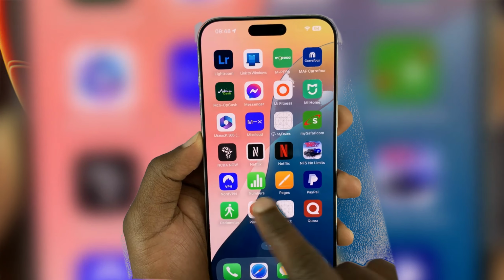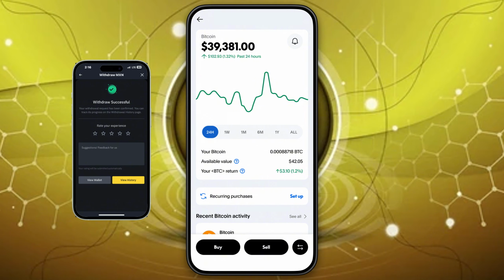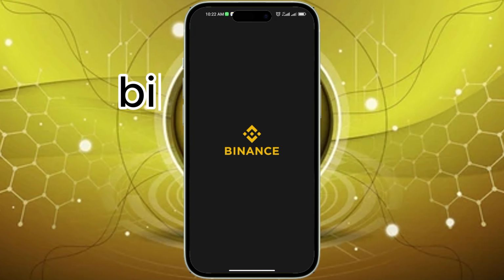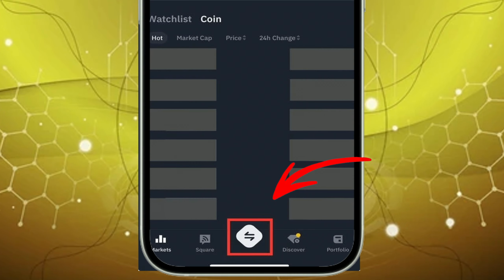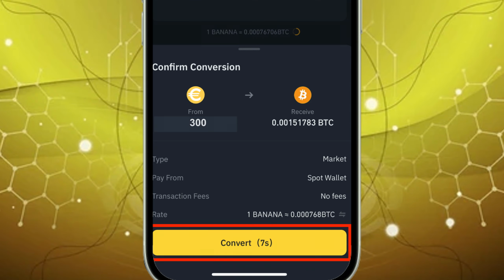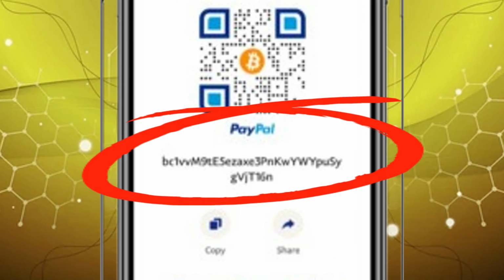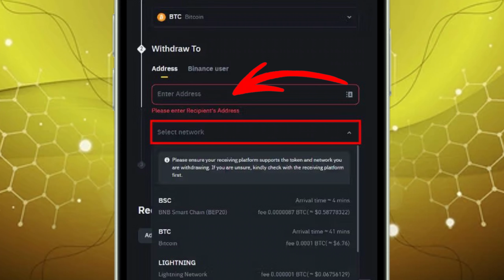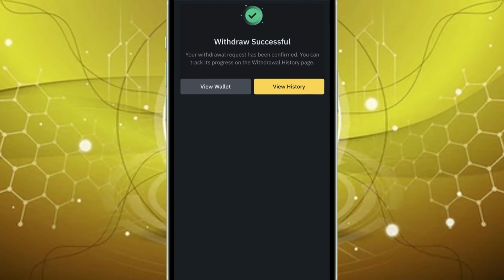How to Withdraw Money from Binance to PayPal (Complete Guide)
This video tutorial explains in detail how to withdraw money from Binance to PayPal, providing a clear and concise guide for users looking to move their funds to this popular online payment platform.

Whether you're a seasoned crypto trader or new to the world of digital assets, understanding the withdrawal process is crucial. We'll walk you through the necessary steps, from navigating your Binance wallet to confirming the transaction details, ensuring a smooth and secure transfer. Learn how to transfer your money from Binance to PayPal with our easy-to-follow instructions, designed to simplify the process for everyone.

If you're specifically looking to how to withdraw money from Binance to PayPal account, this tutorial covers all the essential aspects you need to know. We'll guide you through selecting PayPal as your withdrawal method, linking your account if you haven't already, and understanding any potential fees or processing times involved. Discover the straightforward steps for a successful binance withdrawal to paypal, allowing you to access your funds conveniently through your PayPal balance. Say goodbye to any confusion surrounding how to transfer money from binance to paypal account with our detailed explanation.

For those interested in moving their digital currencies, we also touch upon how to withdraw crypto from binance to paypal, although the direct process might involve converting your crypto to fiat currency first within Binance before withdrawing to PayPal. We aim to provide a comprehensive overview of the withdrawal options available, with a primary focus on the direct fiat withdrawal route to PayPal. Understand binance how to withdraw to paypal with our step-by-step guide, ensuring you have the knowledge to manage your funds effectively. While we won't cover how to transfer money from paypal to binance in hindi, our English instructions are clear and easy to follow.

By the end of this video, you'll have a solid understanding of how to withdraw from binance to paypal and be able to confidently initiate the transfer. We emphasize the importance of verifying your linked PayPal account and double-checking all transaction details before confirmation. Learn how to withdraw money from binance to paypal efficiently and securely, making the most of both platforms for your financial needs.

Typical processing times for Binance fiat withdrawals:

1. Instant to 1 Business Day (Fast Processing)
These countries typically support faster withdrawal methods like SEPA (Europe) or domestic bank transfers:
United Kingdom (SEPA/UK Faster Payments)
France (SEPA)
Germany (SEPA)
United Arab Emirates (Domestic transfers)
Saudi Arabia (Domestic transfers)
Australia (Domestic transfers)
Canada (e-Transfers, where available) 517

2. 1–3 Business Days (Moderate Processing)
These countries usually rely on SWIFT or regional banking networks, which may take slightly longer:
United States (ACH takes 1–3 days, wire transfers 1–2 days) 915

3. 3–5 Business Days (Slower Processing)
These regions may have longer banking processing times or rely on SWIFT exclusively:

4. Variable or Unspecified (Depends on Local Banking)
Some countries may have inconsistent processing times due to banking policies or regulatory delays:
Myanmar (Banking restrictions may delay withdrawals)
Morocco (Limited banking support)
Bahrain, Kuwait, Oman, Qatar (SWIFT, but delays possible due to compliance checks)
Jamaica, New Zealand, Zambia (SWIFT, but processing varies by bank)